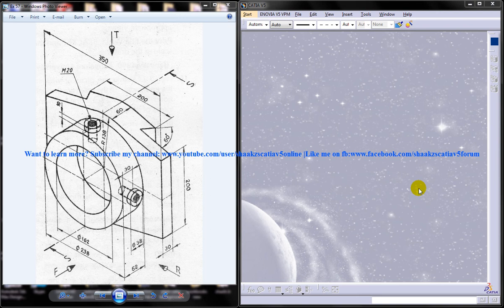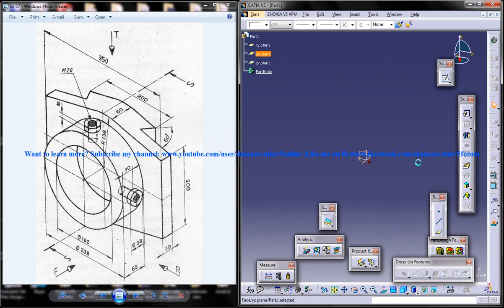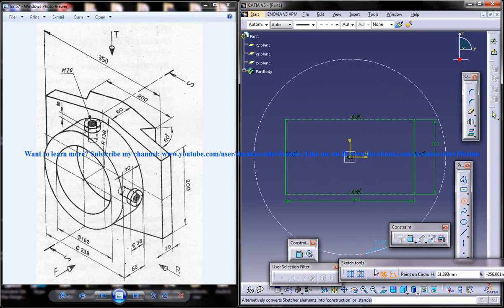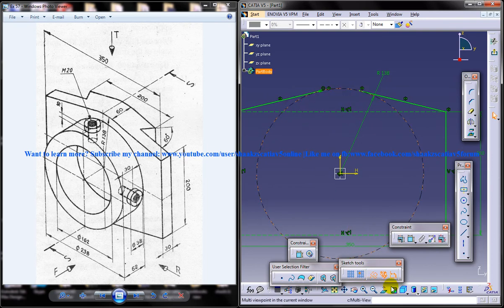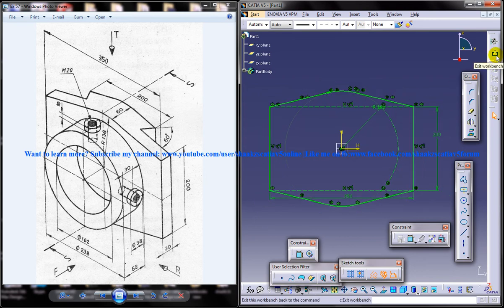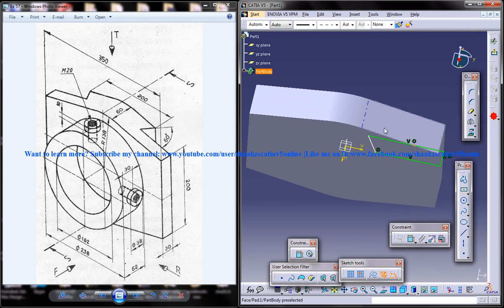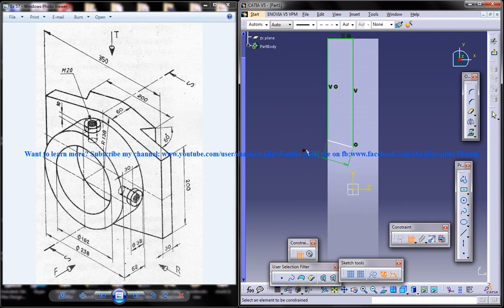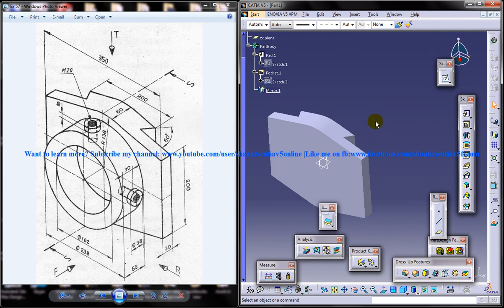Catia V5 Tutorial P1 Subscriber's Request|Part Design & GSD